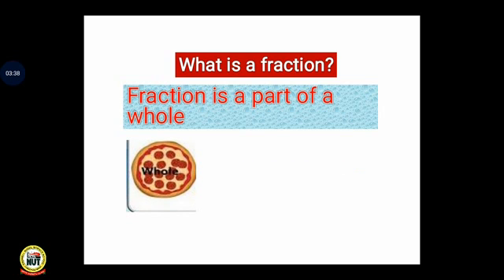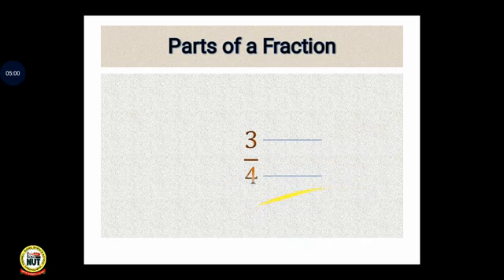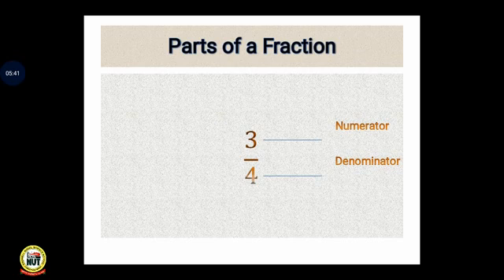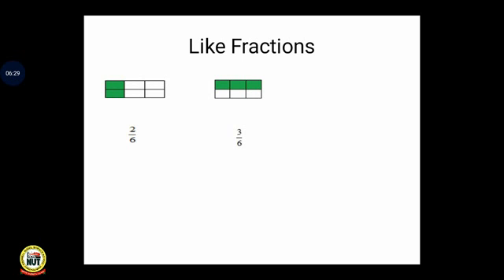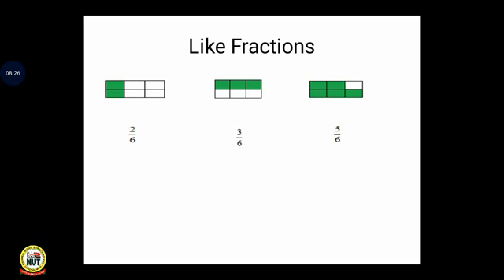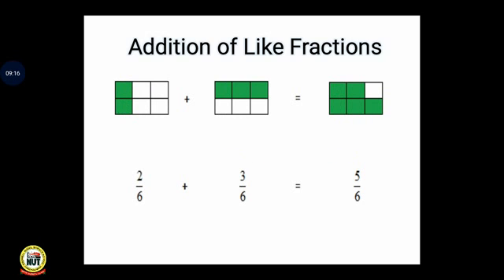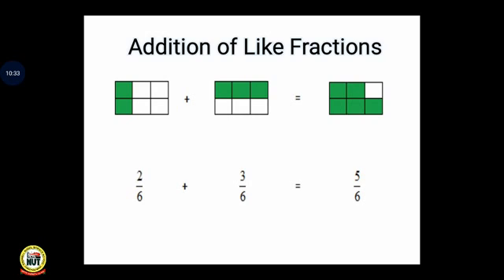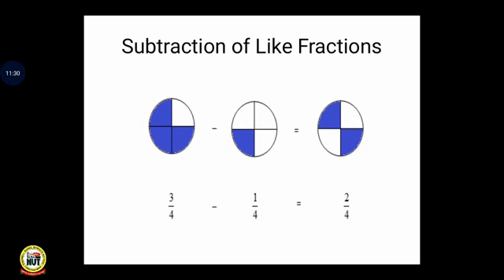NUTEMSS KS 1 YEAR TWO NUMERACY ONLINE CLASS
NUTEMSS/MON/04/05/2020/YEAR TWO NUMERACY